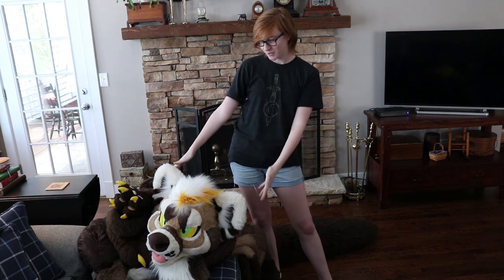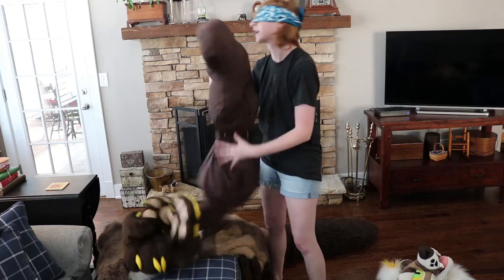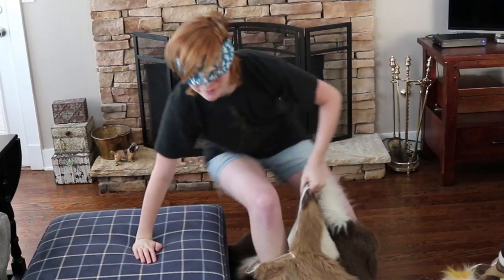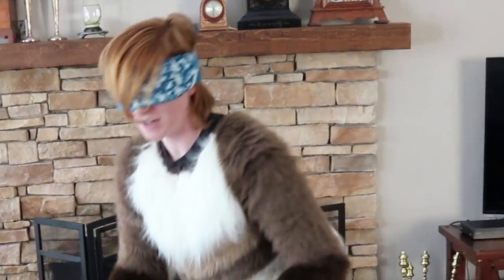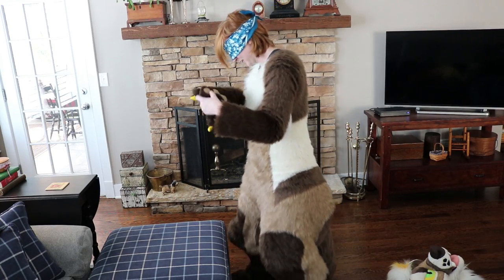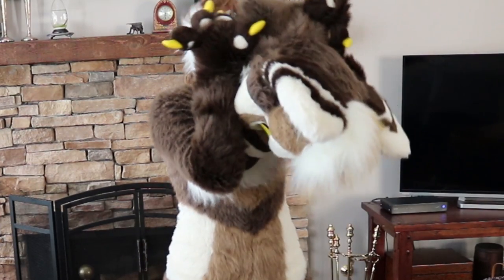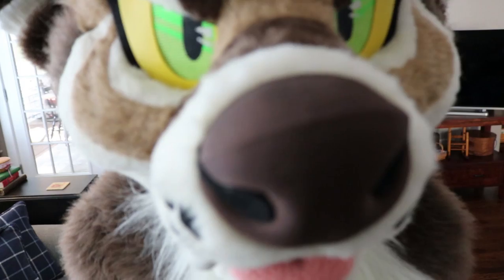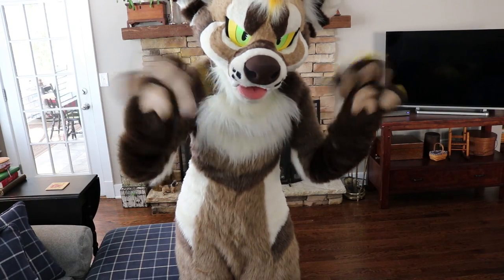Blindfolded Suit Up Challenge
Remind Future Me why Past Me thought this was a good idea

Thank you to June Patrons: Kwigbo, SASSHLEEE, Benny, Blitch, Oetsha, and Wilder Coyote

Sarah Veith
331426 Georgia Tech Station